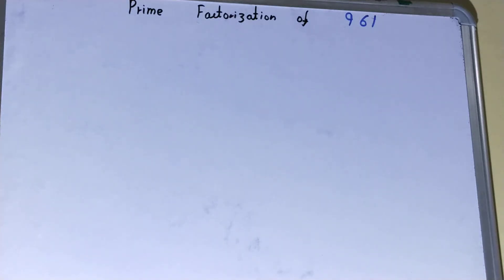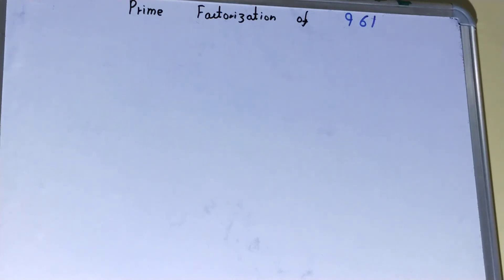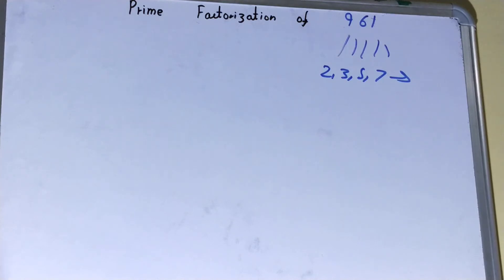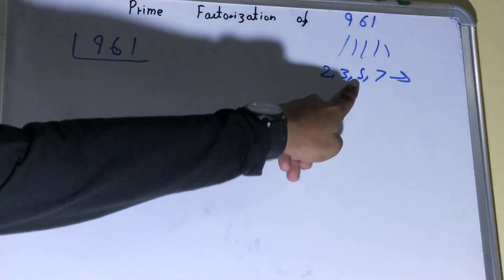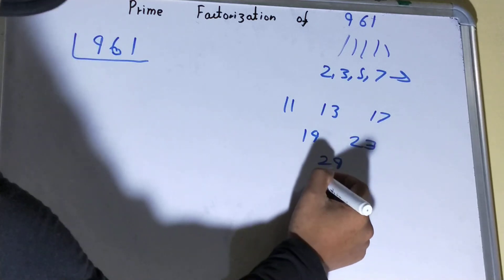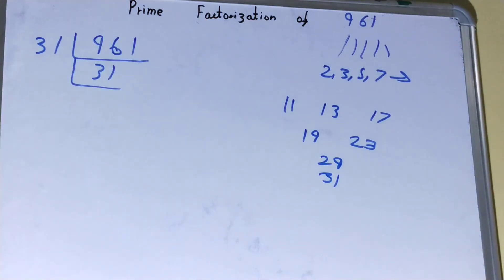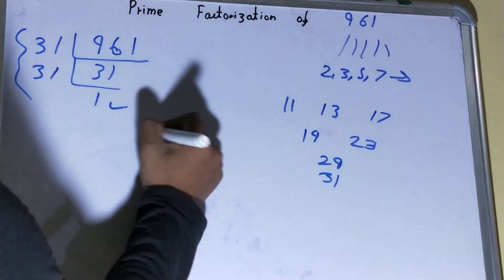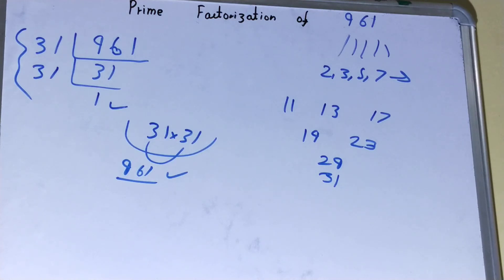Prime factorization of 961|Prime factors of 961|Write prime factorization of 961